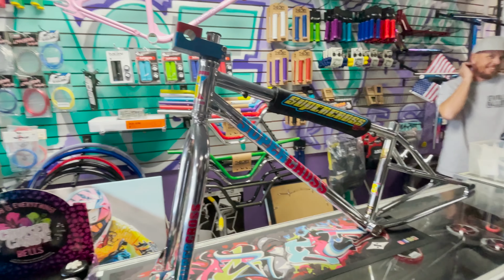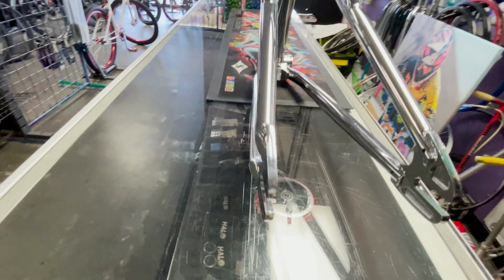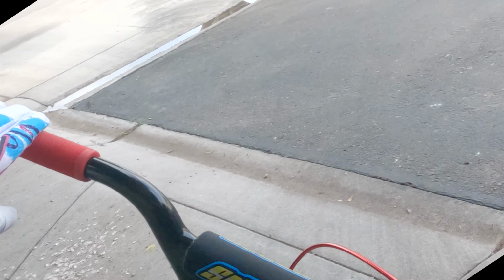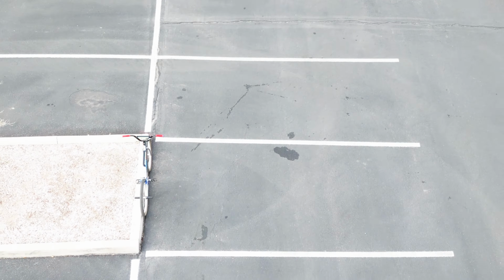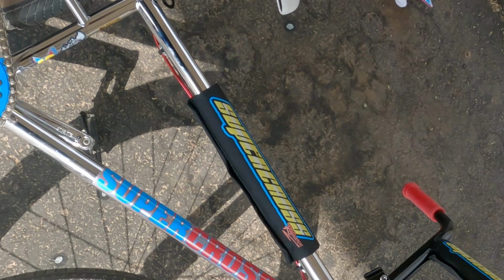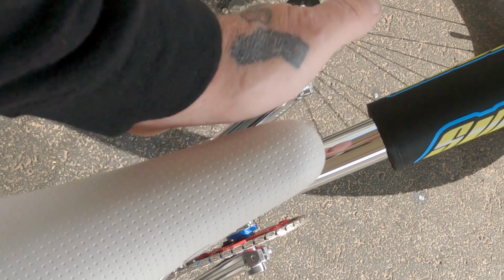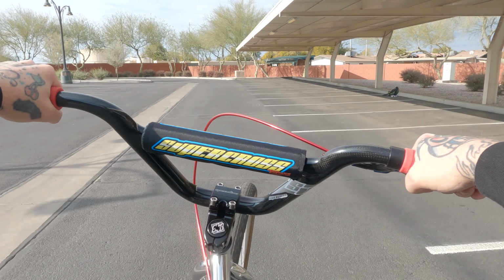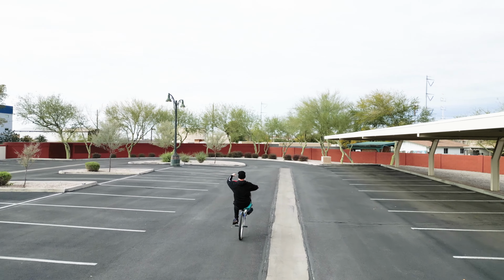1 of 50! Supercross SX250 26 inch custom BMX bike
Celebrating 33 years of radness. I build and ride one of fifty SX250 26" BMX frames from SuperCross BMX. and are limited to only 50 frames.